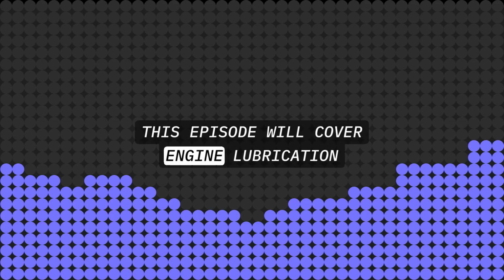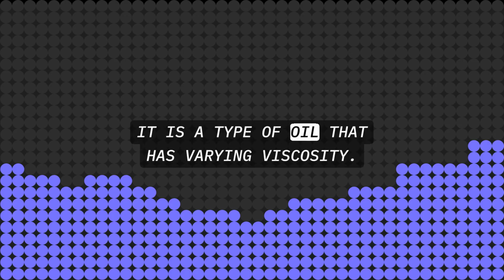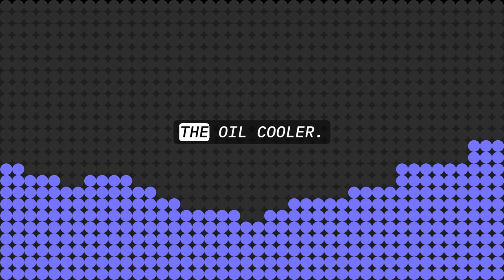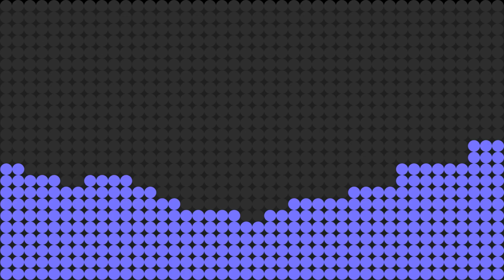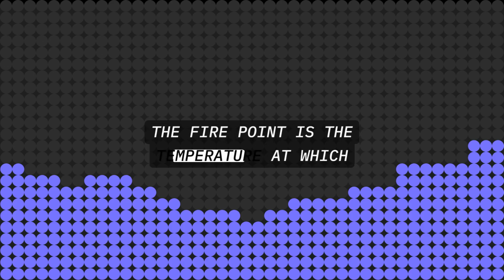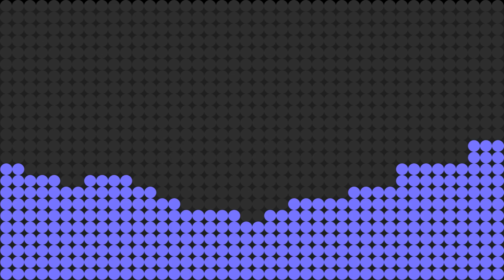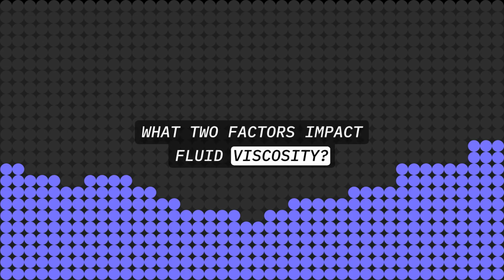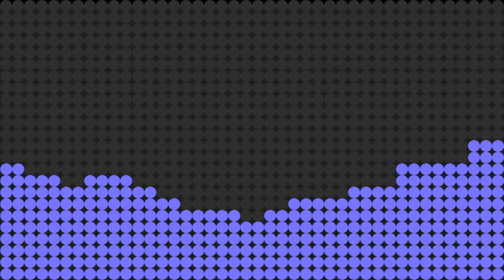Engine Lubrication Systems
This episode will cover the Engine Lubrication Systems section of the FAA A&P Powerplant oral exam.